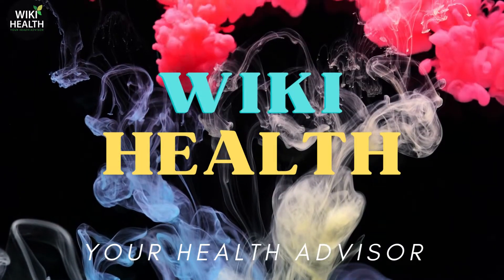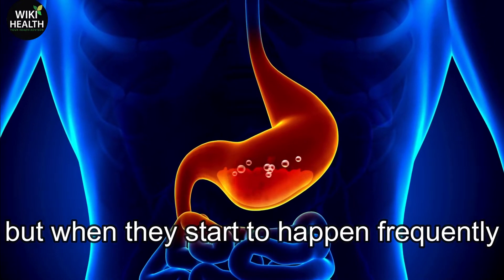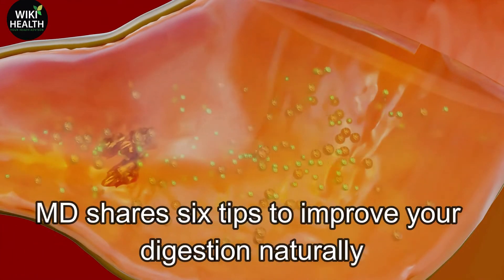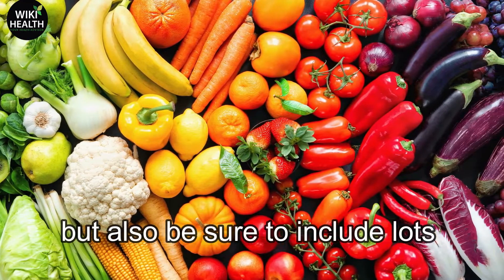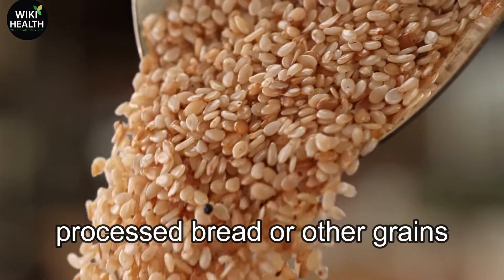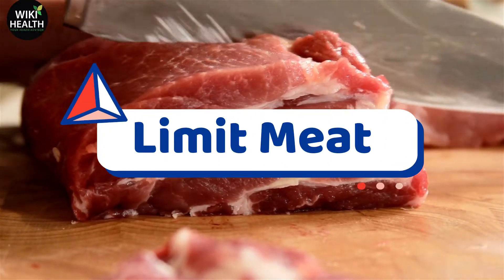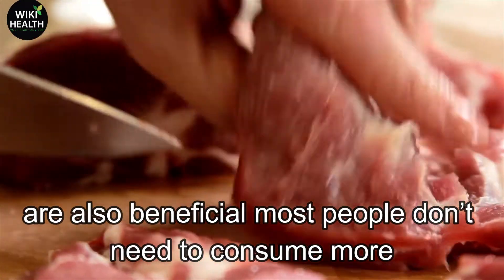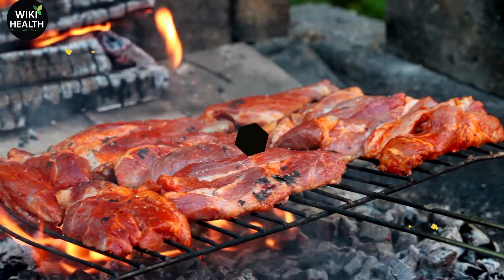How to Improve Your Digestive Track Natura | How to Improve Digestive System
How to Improve Your Digestive Track Naturally | How to Improve Digestive System

Hi There, Welcome to WikiHealth, Today I will share with you "How to Improve Your Digestive Track Naturally" Simple strategies can keep your
digestive tract running properly.It’s normal to experience digestive issues from time to time. Heartburn, gas, constipation and diarrhea might
happen occasionally but when they start to happen frequently it can really disrupt your life.Fortunately, changes to your diet and nutrition
can make a big difference when it comes to managing digestive issues. Plus, many of the changes are natural swaps or new considerations – all
coming down to the basis of eating real food. Gastroenterologist Christine Lee, MD, shares six tips to improve your digestion naturally.So Please watch

easy digestion food recipes,recipes for gut health,digestion exercise,Ways to Improve Digestive System,ways to improve digestive system,
how to improve digestion system,how to improve bowel health,how to improve your digestive tract naturally at home,foods that help your digestive system,
ways to improve digestion,The BEST Foods to Clean Out Your Liver,how to improve digestive system ayurvedic,

Thanked By
Wiki Health